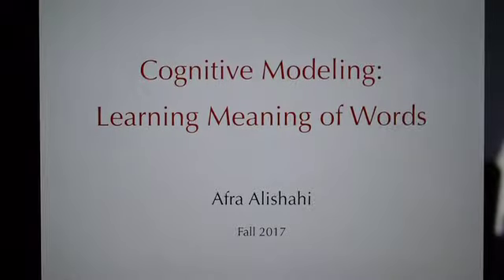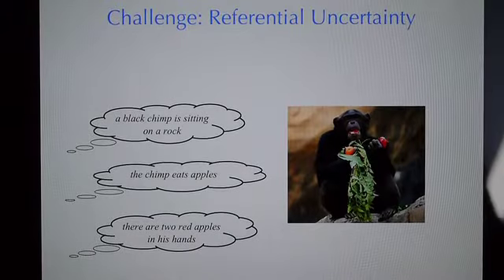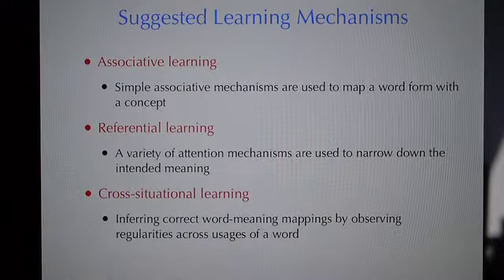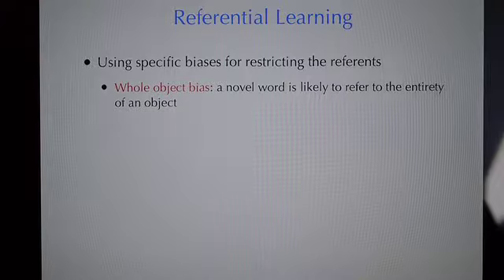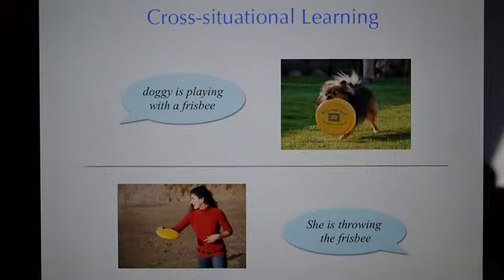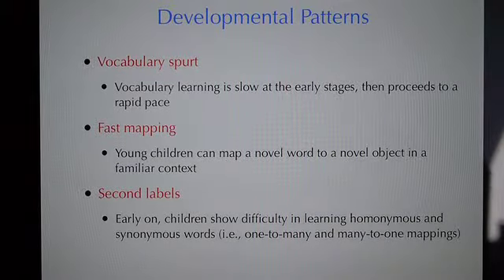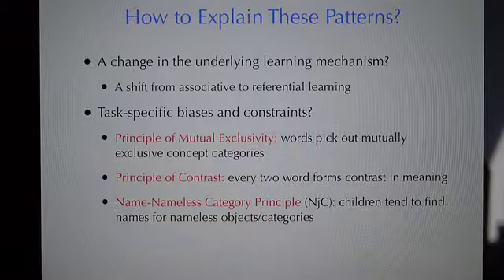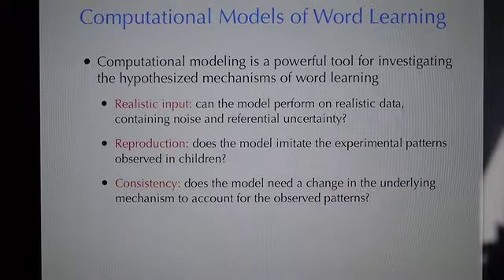2 2 words